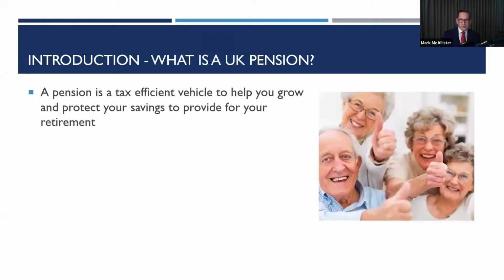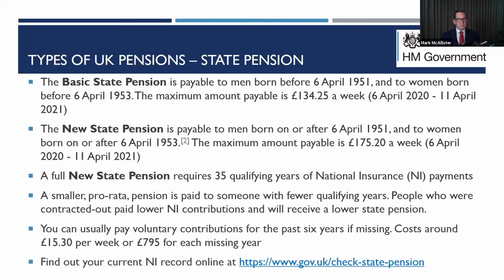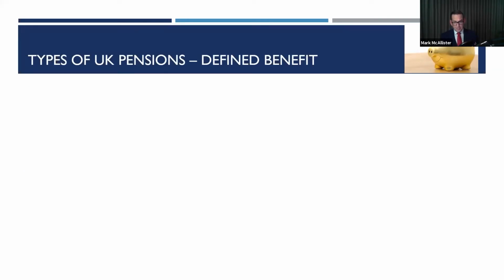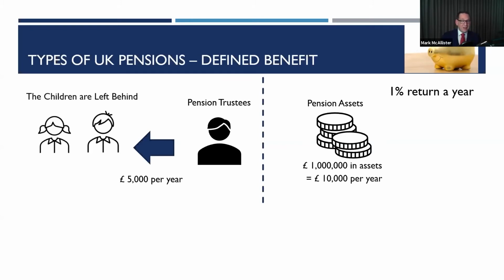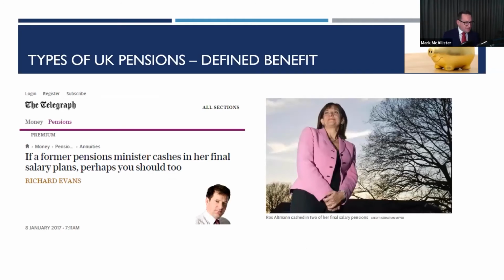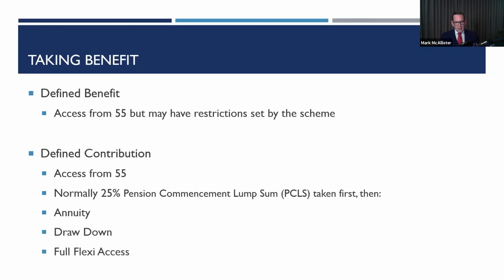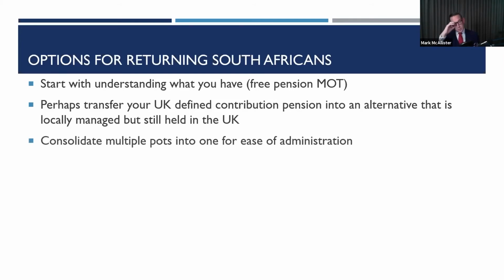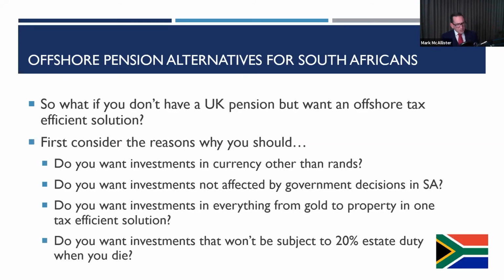HOLBORN WEBINAR - OPTIONS FOR UK PENSIONS ON RETURNING TO SOUTH AFRICA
One of the major issues that South Africans find themselves facing when they return home is what to do with their UK Pension.

There are many factors that need to be considered to ensure that you can safely transfer your funds, from how much you can safely move, to what the tax implications will be, how long the process can take, and what you should leave invested abroad.

Key Points

What are your options for your UK Pension Fund
How much should you bring back to South Africa
How much should you invest abroad
What are your tax implications when returning

If you'd like to speak with the webinar hosts about what's been discussed in our webinar, please feel free to get in touch here: